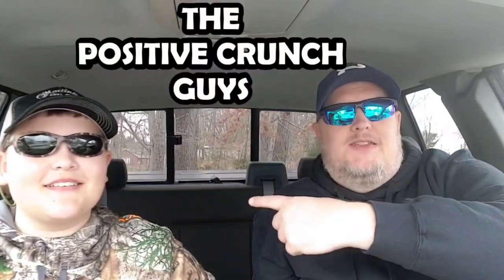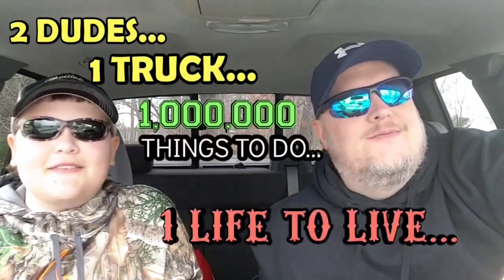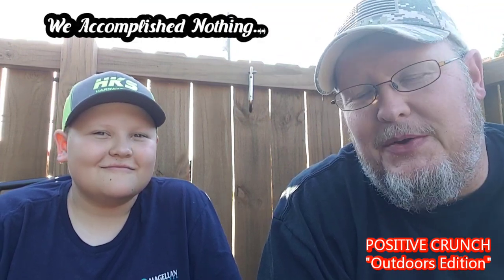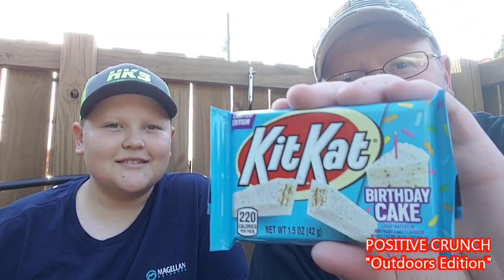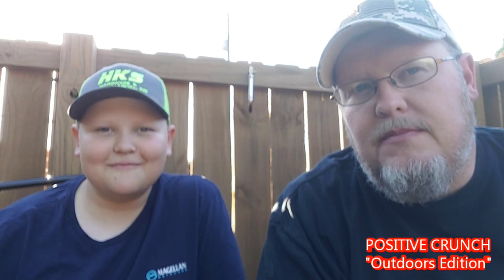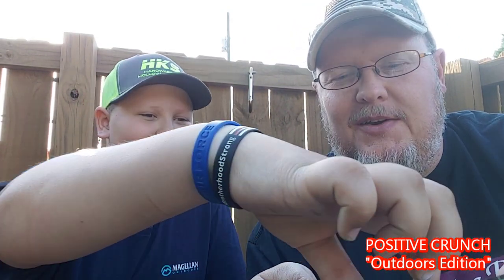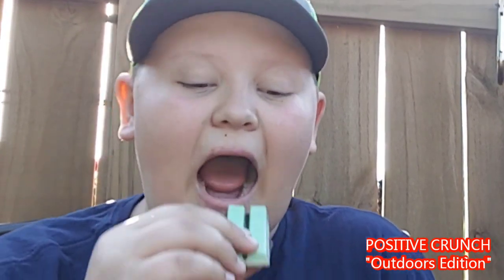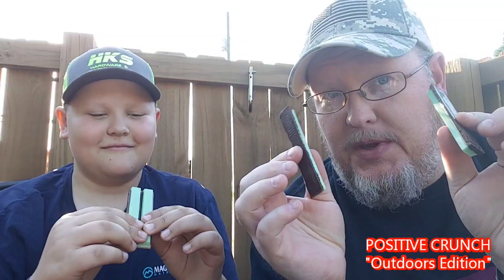Trying Weird Candy Flavors KIT KAT Duo Mint Birthday Cake (REACTION)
We give the Specialty KIT KAT Flavors a try. Duo Mint Chocolate & Birthday Cake. Have you tried them? What is your Favorite KIT KAT Flavor?

This Channel is about Entertainment and Fun. A Father and Son Team who has one main goal of Brightening someone's day every day and hopefully bringing a smile or laugh to get their mind off of any problems they might be dealing with, if only for a short time.
That's how we grow and it's completely free..